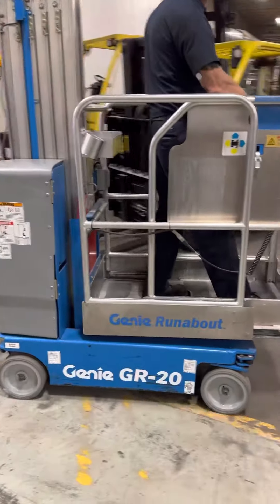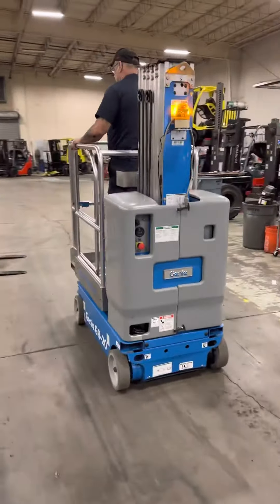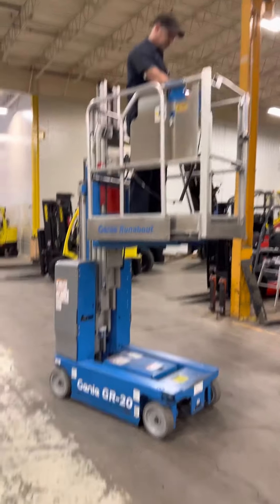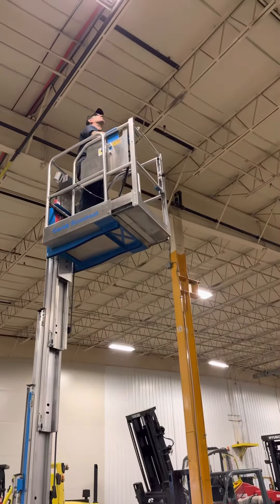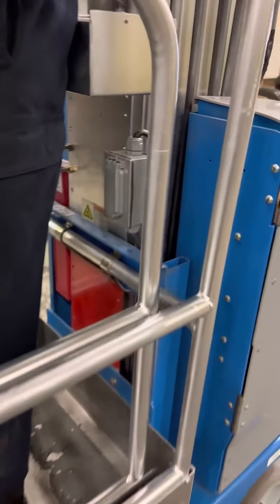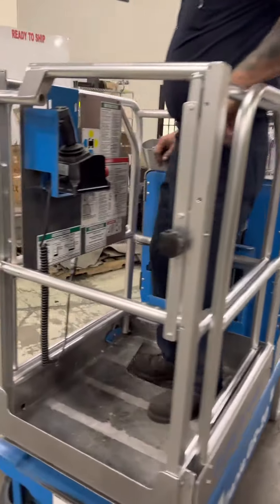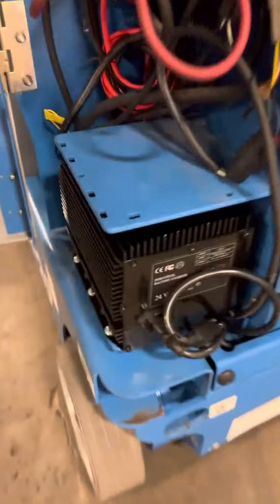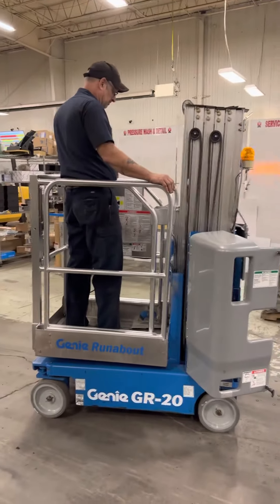2011 GENIE GR20 350 LBS SCISSOR LIFT 20′ REACH CUSHION NEW CHARGER, NEW BATTERIES, NEW TIRES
2011 GENIE GR20 350 LBS PERSONNEL SCISSOR LIFT 20′ REACH CUSHION NEW CHARGER, NEW BATTERIES, NEW TIRES, SLIDE OUT DECK